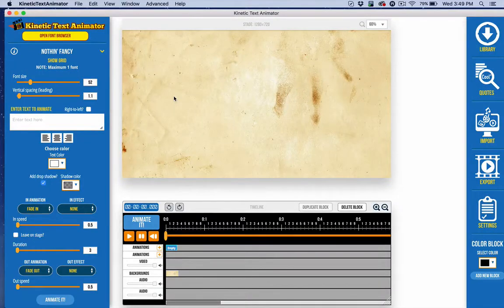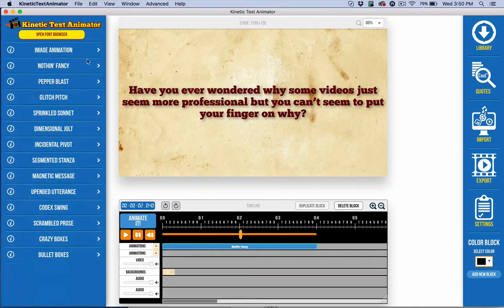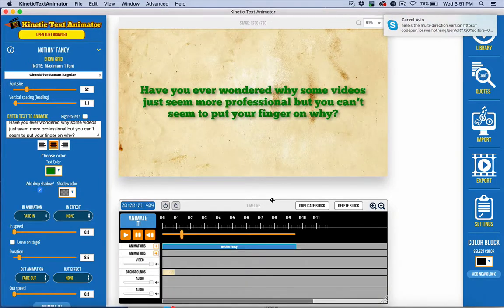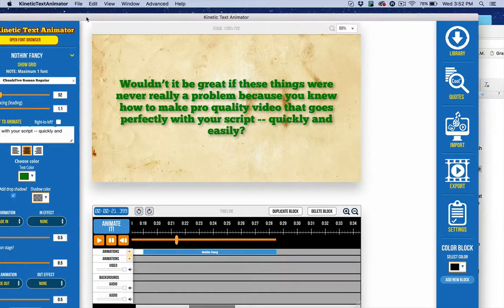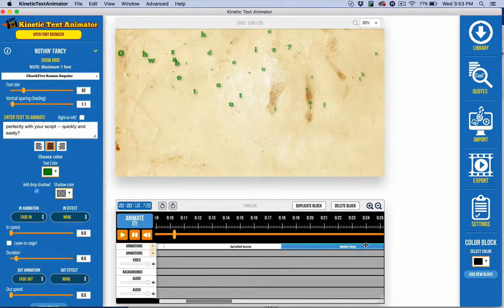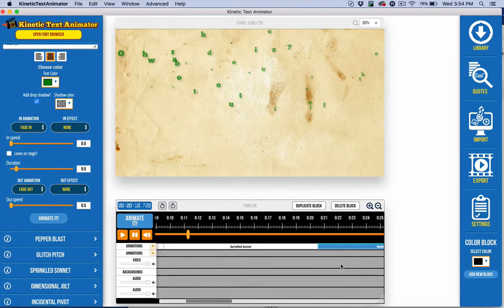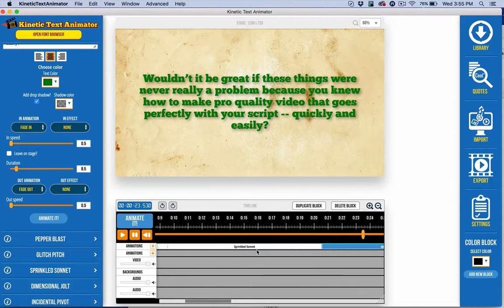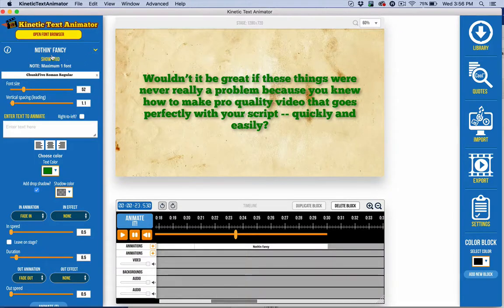Working With The Nuthin Fancy Text Animation In Kinetic Text Animator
This video demonstrates the new Nuthin' Fancy text animation in Kinetic Text Animator but along the way I also demonstrate how easy it is to make Video Sales Letters (VSL) with Kinetic Text Animator quickly and easily.